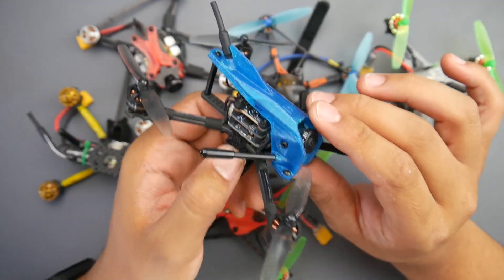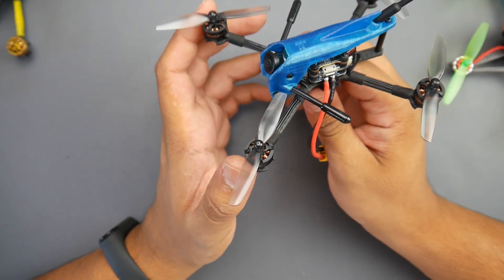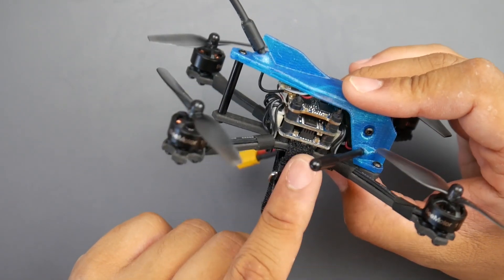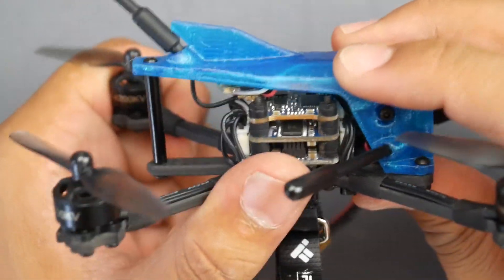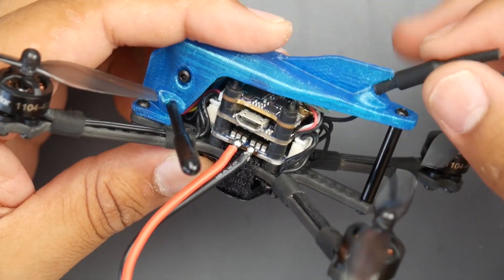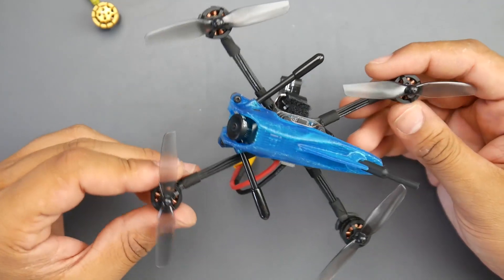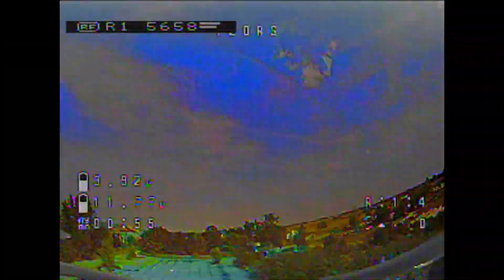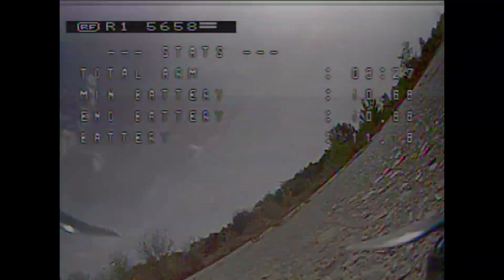iFlight 120RS Low KV ToothPick // Full Review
25km Range on these awesome VTX's

ID:  dj2938hd298hflahsknckdfhsidufh9398